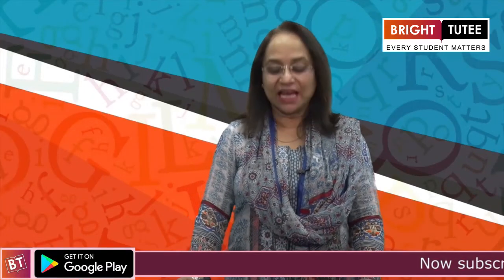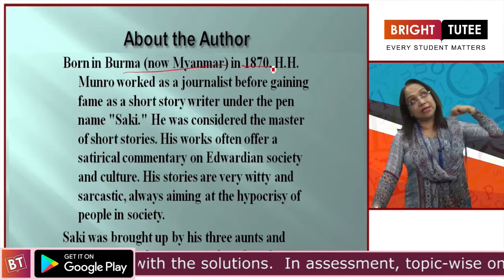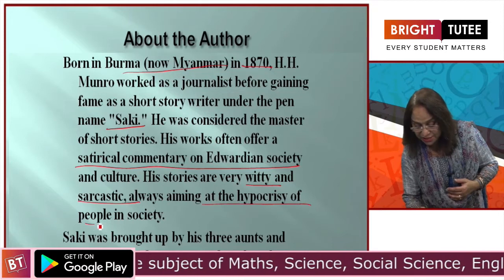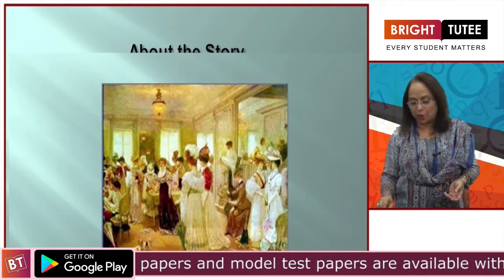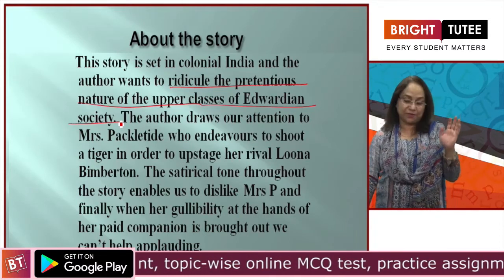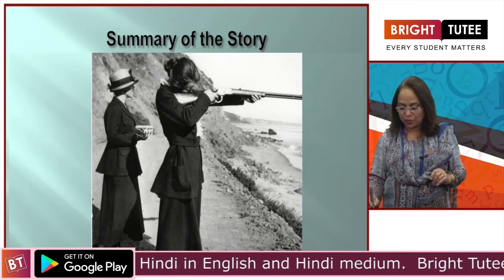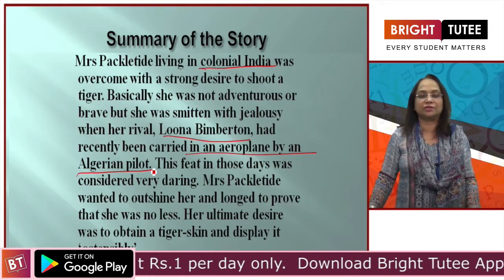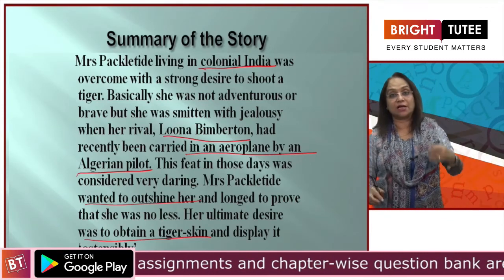Mrs Packletide's Tiger - Class 10English, Chapter 02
Offered Subject
Mathematics
Science
Social Science
English